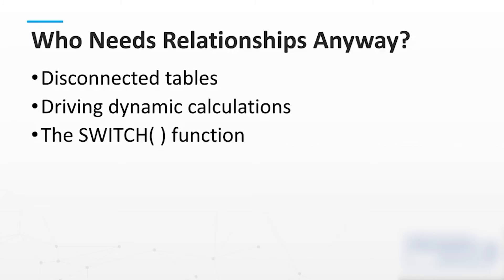Data Modeling Solutions for Challenging Data Modeling Problems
Do your Power BI models suffer from “ambiguous relationships”?

In this presentation, we will enumerate common challenges and demonstrate modeling techniques to resolve them.